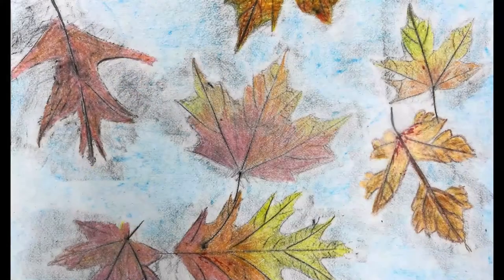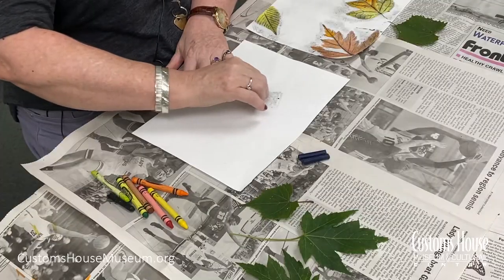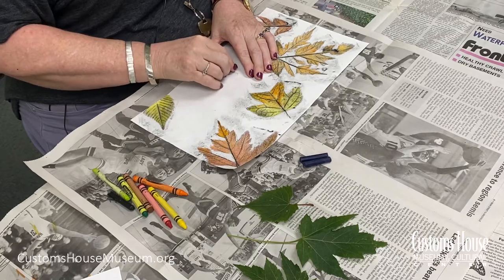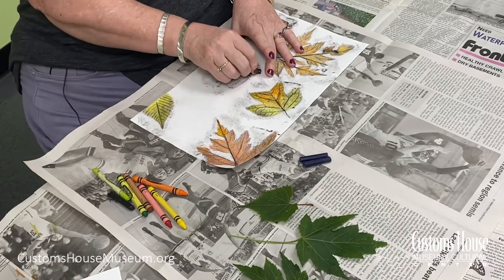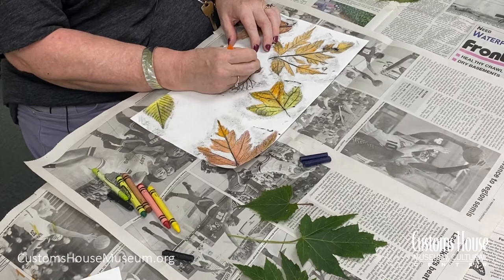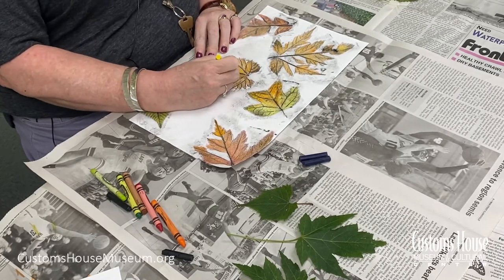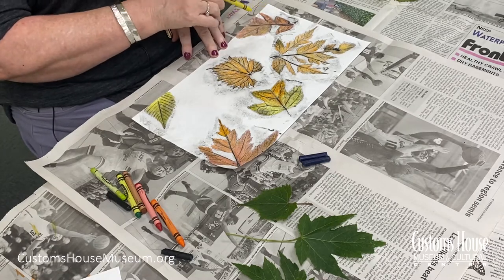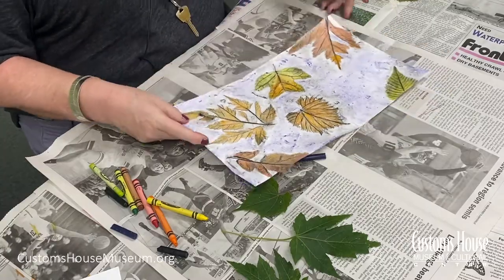Colorful Crayon Leaf Rubbings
🍂🍁We celebrate the arrival of Autumn in this FridayActivity by creating colorful leaf rubbings with crayons! Share your masterpieces with us in the comments below.